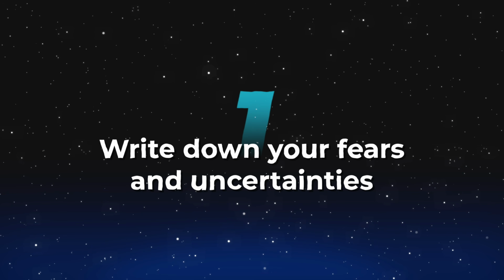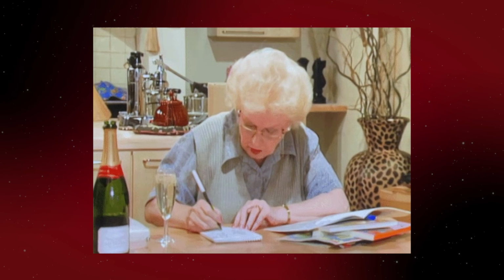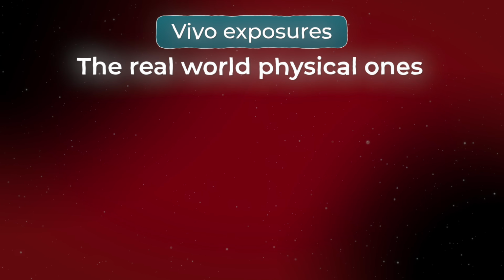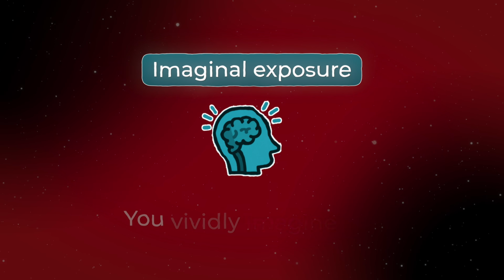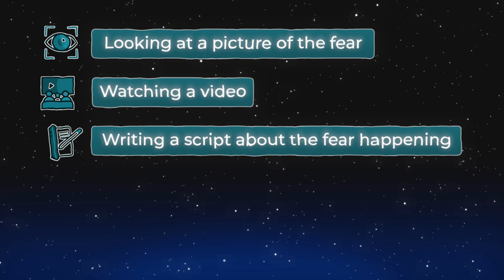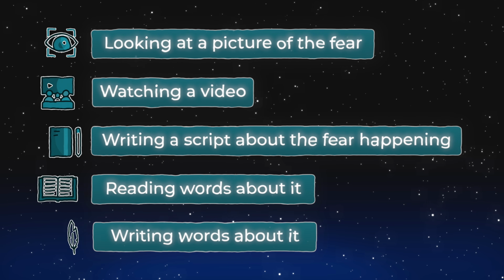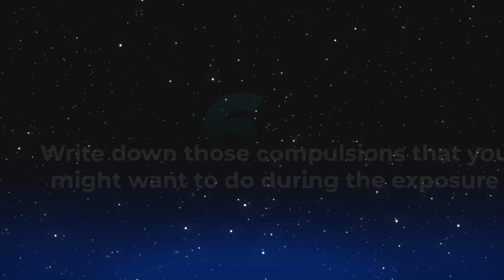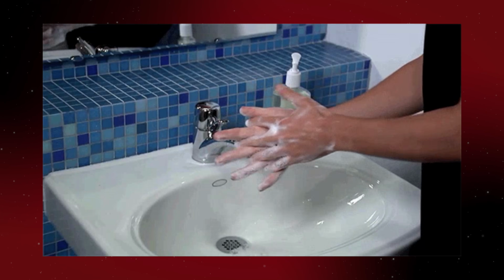OCD Recovery: A Step-by-Step Plan for Beginners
You know ERP works for OCD, but knowing and actually starting are two different things. This video gives you a concrete plan to begin exposure and response prevention today. ⭐️ FREE OCD Tests – 25,000+ completed

🧠 Master Your OCD 2.0 – 10,000+ students • Try it free!